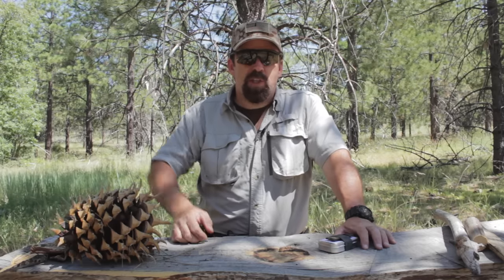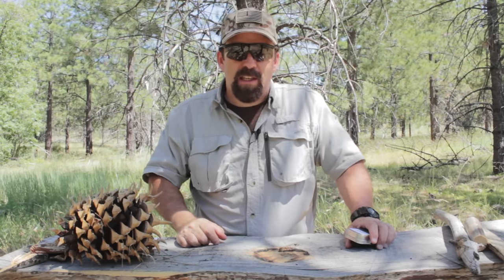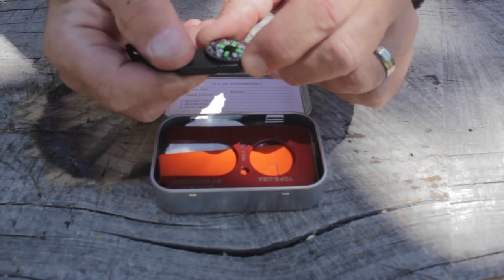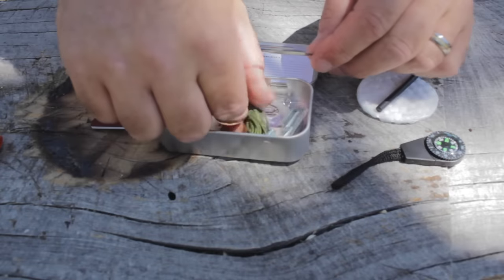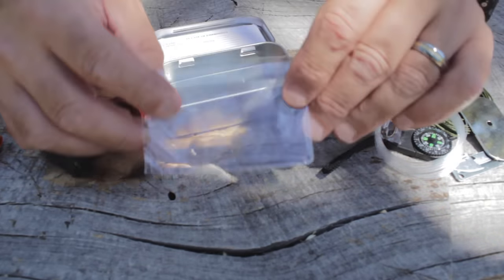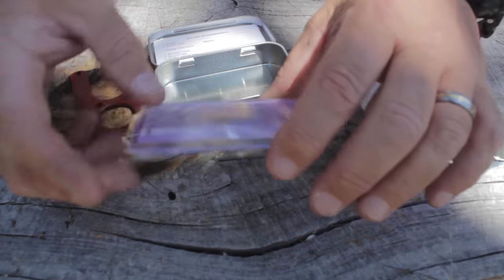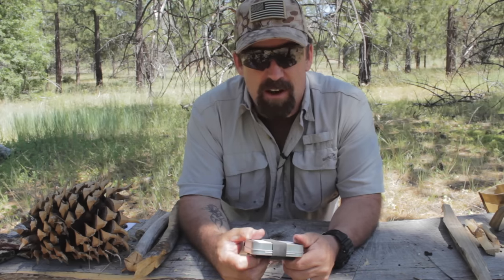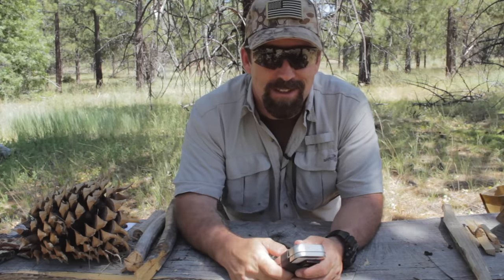Ultimate Survival Kit - TOPS S.N.A.P Kit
The S.N.A.P. Card (Survival Needs And Preparedness)"The little tool that fills some big shoes when it comes to survival in the wilderness."
We all have different ideas about what makes the perfect outdoor and survival blade. This is what makes the knife industry so diverse and exciting. But for all the millions of designs out there, I could not find a single one that fit snugly in a tin and could also be used for more than skinning a sparrow. So I set out to design one! What I came up with is the S.N.A.P. Card. It is 1095 HC Steel with a coating of Ceracoat in canyon red. It is 1/8" thick and it has sort of a modified chisel grind on the two cutting edges. The full kit weighs in at just 5 oz and the blade alone is 2 oz. So at 5 oz and about the size of a pack of cigarettes you can carry it practically everywhere and never leave home without the ability to survive a few uncomfortable nights stranded in the wilderness.
There is no magic formula that will make a small knife perform like a large one. That is why I did not shrink a traditional knife down to fit in the tin. I started with a piece of steel that would fit the space. Next, I made a list of the main functions that it MUST be able to perform. Only then did I design the blade so that it would meet or exceed the primary functions in a survival scenario. A byproduct of this approach is that the tool itself is non-threatening in appearance to the uninitiated. This means that you can use it in everyday circumstances like opening packages or cutting a sandwich without alarming your coworkers or onlookers. This is not to say that it will not serve as a formidable defensive weapon if the need arises. It will indeed perform when called upon. The S.N.A.P. tool is a nontraditional, purpose designed, survival and EDC blade that you can depend on when it matters and your life is on the line.

The S.N.A.P. kit contains:1 S.N.A.P. Card Knife1 Metal storage box1 Fresnel lens1 Signal whistle (126 Db)1 Button compass1 Cotton pad12' Orange marking tape25' Fishing line2 Fish hooks12'Micro cord1 Sail needle2 Safety pins1 P38 can opener1 Ferro rod1 Acrylic signal mirror1 Heavy rubber band1 ID card

Secondary Edge 1.75"
Blade Thickness 0.130"
Blade Steel 1095 RC 56-58
Blade Finish Canyon Red
Handle Style Skeletonized
Knife Weight 2 oz
Weight w/ Sheath 5 oz
Sheath Included No
Designer David Norseman Williams USMC (Ret)